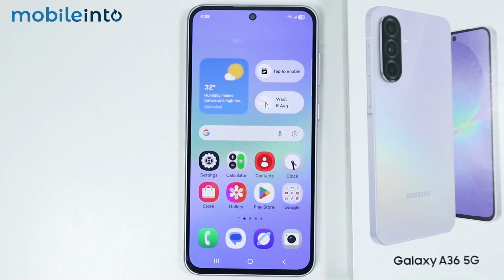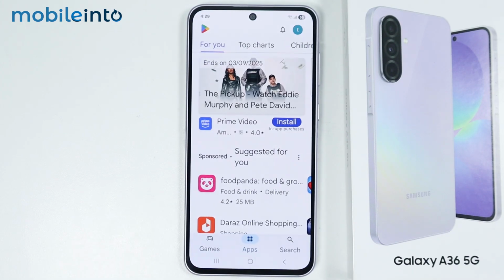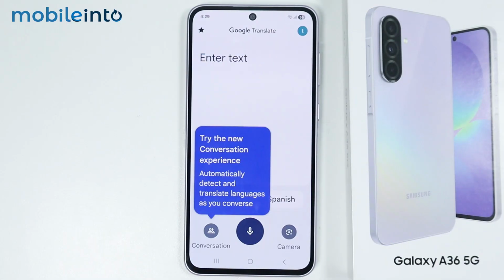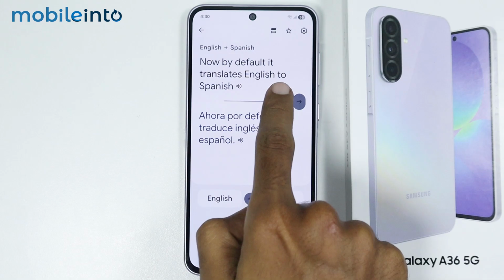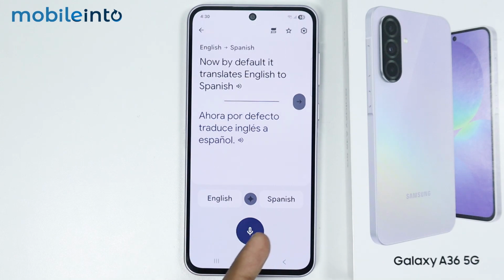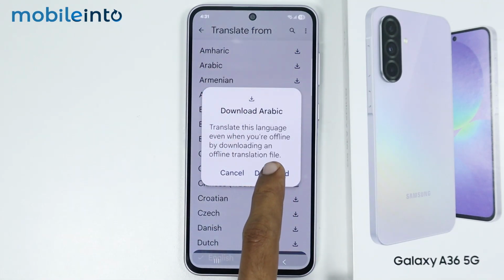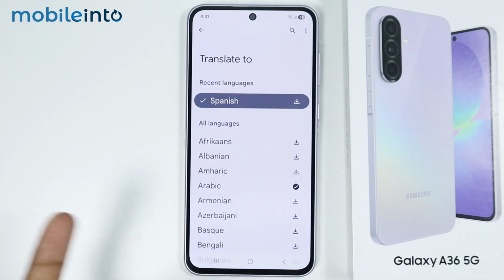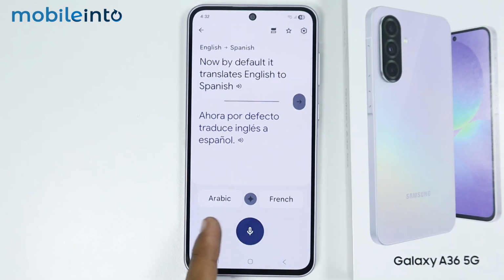How to Translate Language with Interpreter in Samsung A36/A56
In this video, we will learn how you can translate languages using the Interpreter feature on Samsung A36 and A56. If you want to use real-time translation or enable Samsung Interpreter mode for conversations, follow these simple steps.